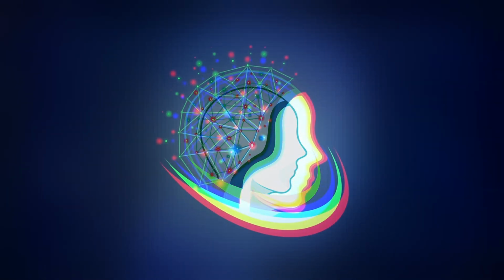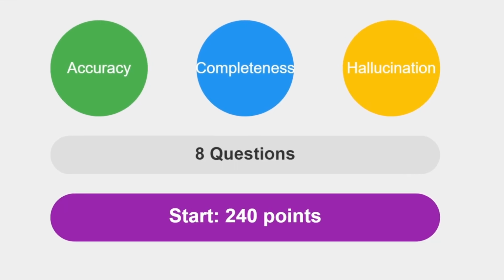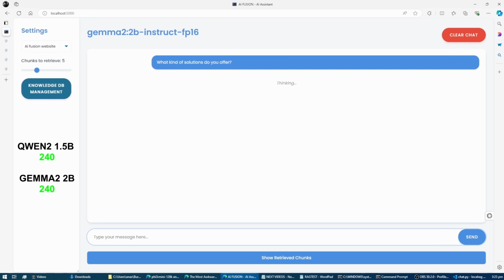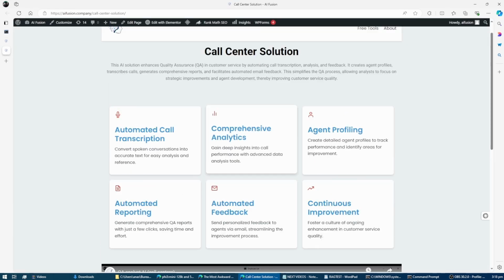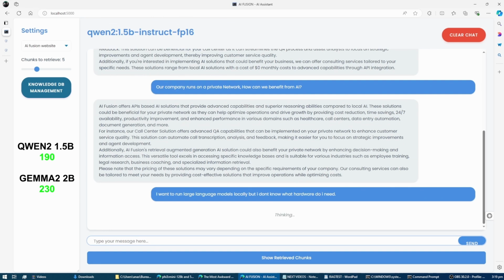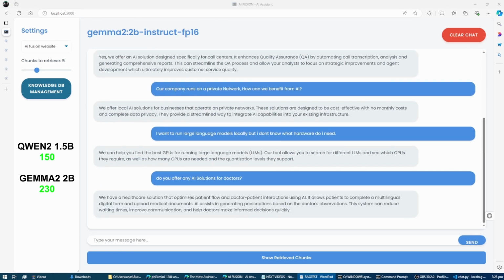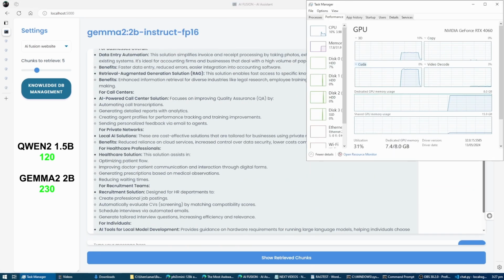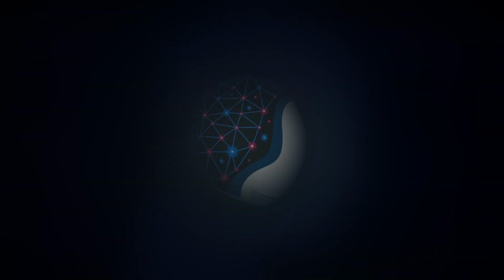GEMMA 2 2b VS QWEN 2 1.5b - RAG Test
Dive into the world of small large language models as we compare two powerhouses: Gemma 2 (2 billion parameters) and Qwen 2 (1.5 billion parameters). Watch as we put these models through their paces in a Retrieval Augmented Generation (RAG) test using a custom-built application. We'll evaluate their performance across eight questions, focusing on accuracy, completeness, and hallucination avoidance. Discover which model comes out on top for AI solutions in various industries, from legal and healthcare to recruitment and call centers. Whether you're an AI enthusiast or a business looking to implement language models, this video offers valuable insights into the capabilities of these compact yet powerful AI models.